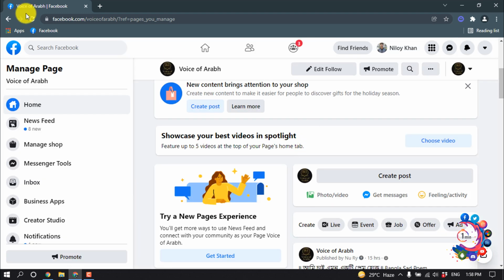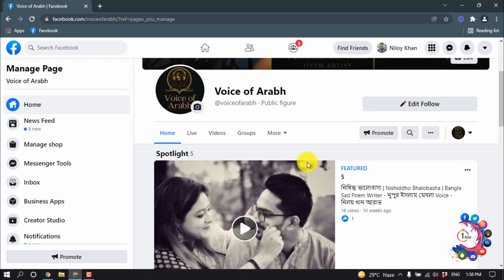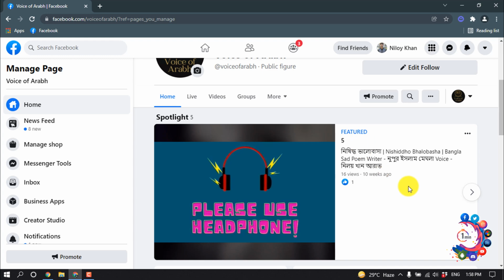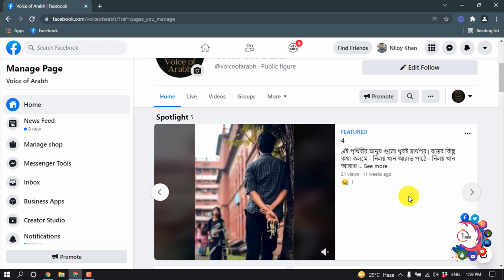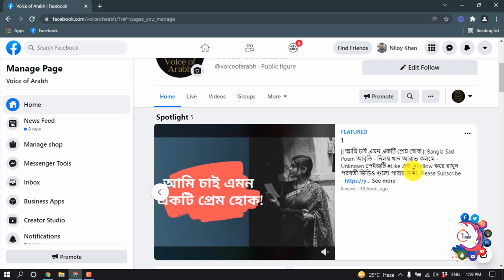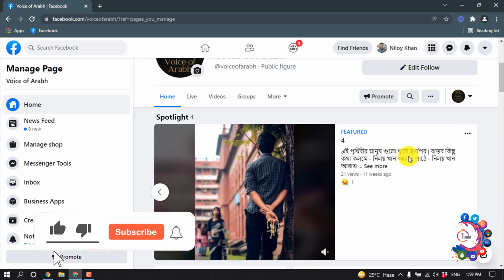How to make featured video on facebook page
How to make a featured video on Facebook page
It takes 4 easy steps to add a featured video to your page:
Go to Page and Click "More"
Click "Videos"
Click "Add Featured Video"
Choose Video to Feature. Click "Add Featured Video" when your selection is complete.

"how to set featured video on facebook "
"featured video facebook "
"how to change featured video on facebook page "
"how to add featured collection in facebook"
"how to change most popular video on facebook page"
"featured video facebook profile"
"featured on facebook page"
"how to add featured story on facebook"